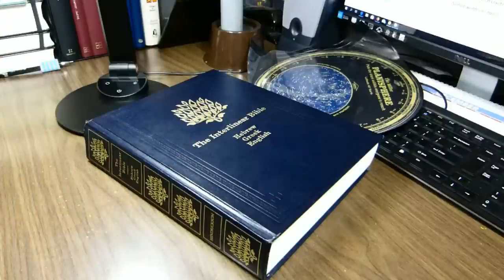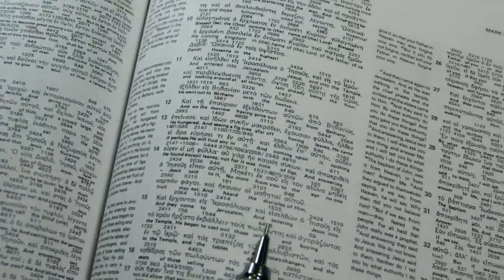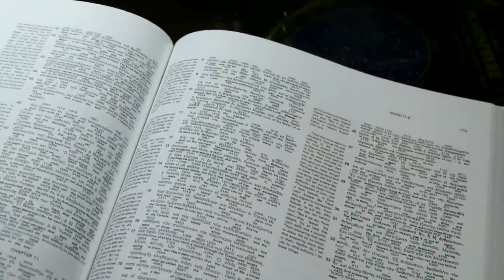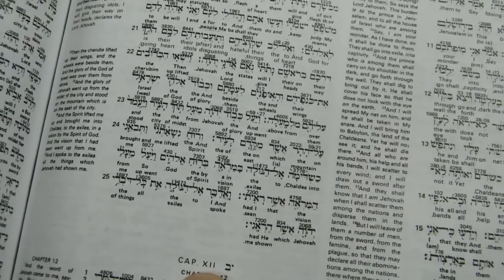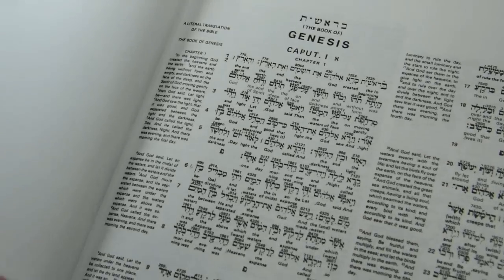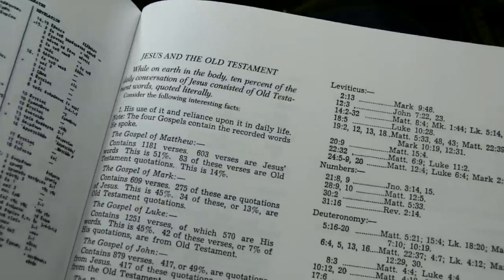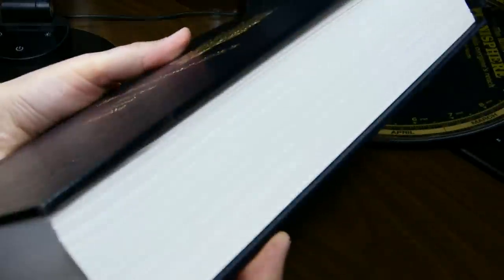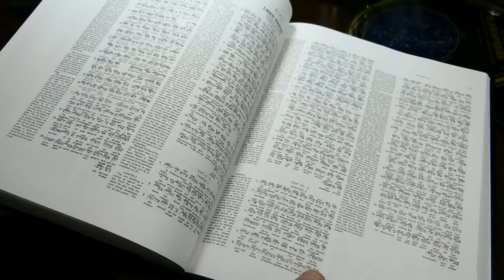The Interlinear Bible, Hebrew-Greek-English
A review of Hendrickson's Interlinear Hebrew-Greek-English Bible (ISBN: 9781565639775). This Bible is a very large dark blue hardback. It features thick paper with almost no ghosting. Each page displays four text columns. Two of the columns are wide, and they provide the original language text with an interlinear English translation. Two of the columns are narrow. They supply a separate translation in English. Strong's number for Hebrew and Greek words are also squeezed into the interlinear columns.

Contents

00:00  Details (dimensions, margins, layout, font ...) in three charts
01:05  Size, compared to other books
01:44  Text layout
04:04  Font
05:00  Ghosting is minimal
05:10  Paper qualities
05:30  Print non-uniformity
08:22  Copyright page
09:10  The preface (including source texts)
10:45  How to read the interlinear, demonstrated in Genesis
11:30  How to use the Majority Text notes
13:23  Jesus and the Old Testament
13:51  Tail band
14:08  Close-up of the text
15:16  Font comparison
16:20  Summary